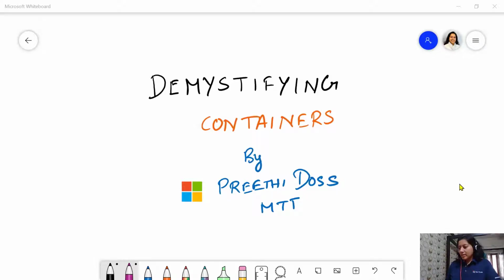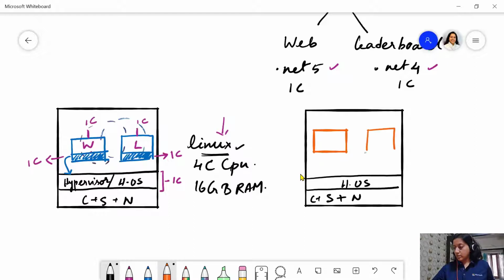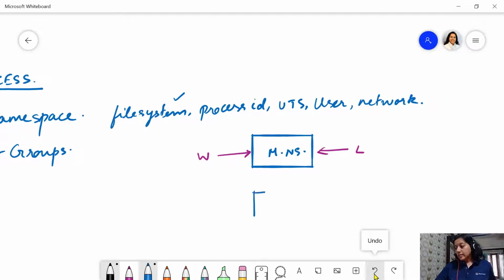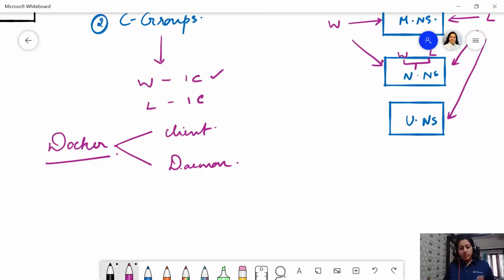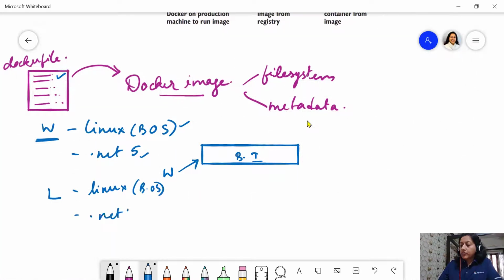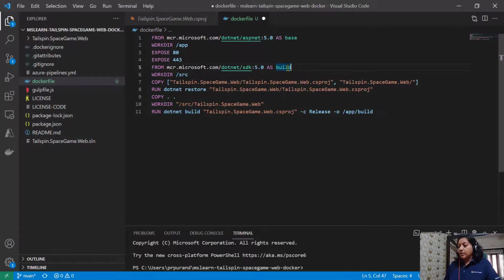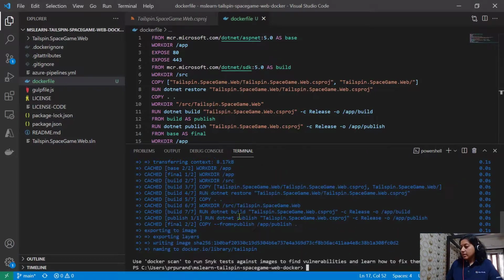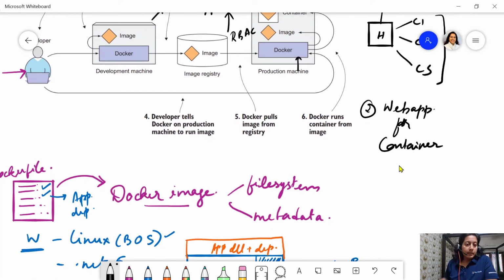Demystifying Containers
In this video on the Microsoft Trainer Community Channel
Preethi Doss will help you demystify containers.

If you want to connect with Preethi on LinkedIn.

Timelines:
00:00 – Intro
00:16 – Walk thru of Agenda
00:37 – Introducing the Usecase – TailSpinSpaceGame Application
01:26 – Solving the UseCase using VMs
03:36 – Shortcomings of VMs
04:30 – Solving the UseCase using Containers
05:45 – What are containers really?
07:11 – Explaining Namespace and C-group
12:40 – Explaining Dockers
15:43 – Details of Docker Image and Image Layers
20:50 – Lets write DockerFile – a blueprint of Docker image
25:35 – Explaining multi-stage Dockerfile
26:44 – Build the Dockerfile
28:07 – Run the Docker Image and Deploy the Docker Container
29:39 – Access and Interact with the Docker Container
31:44 – Container Deployment options in Azure Cloud
33:00 – Conclusion